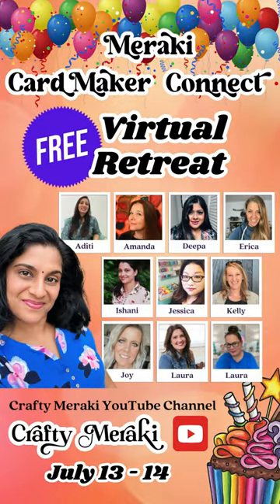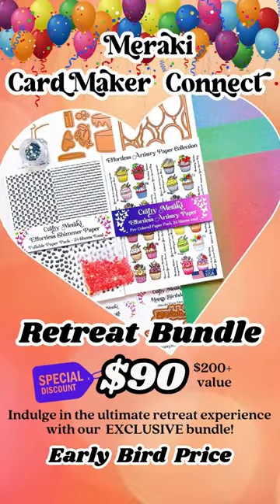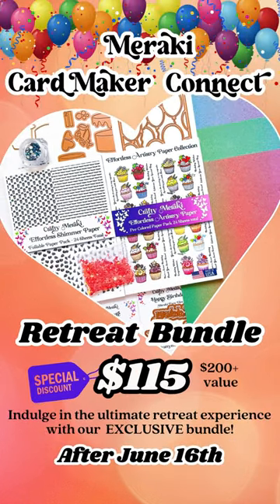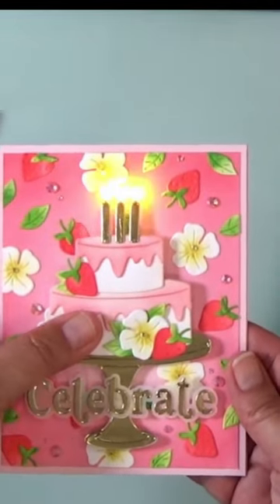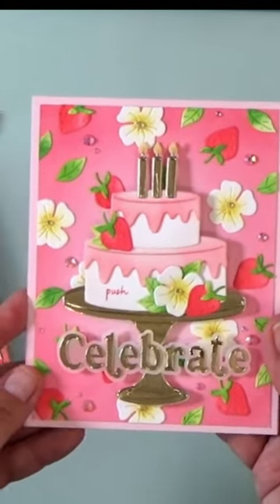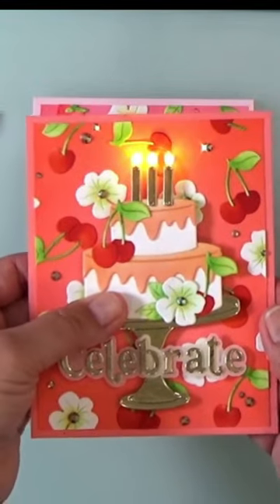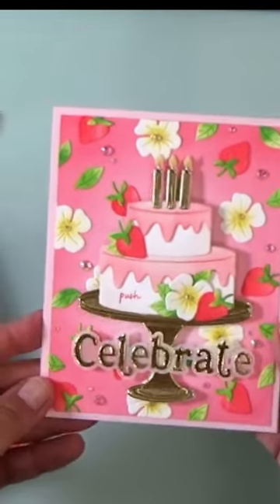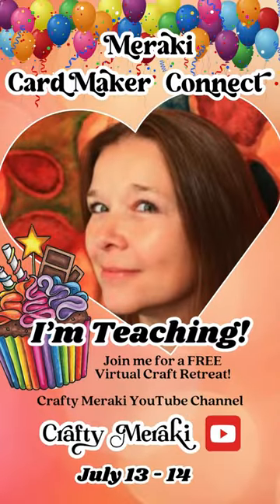Virtual Retreat with Crafty Meraki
Join us July 13-14 on the @CraftyMeraki channel for a FREE virtual retreat! Shop your stash and craft along, or if you want to use the same products as the instructors, you can pick up an exclusive bundle from Crafty Meraki. The choice is yours! See you there...